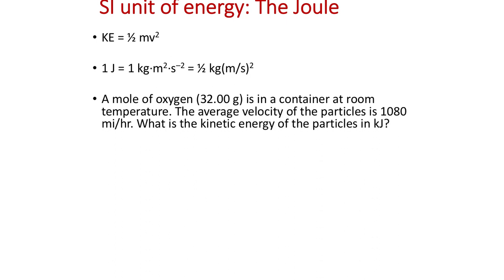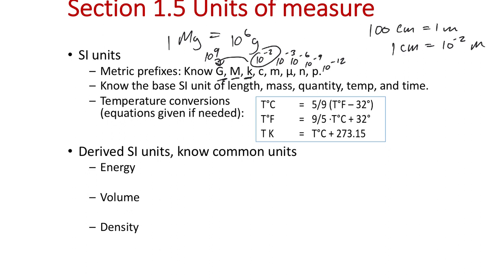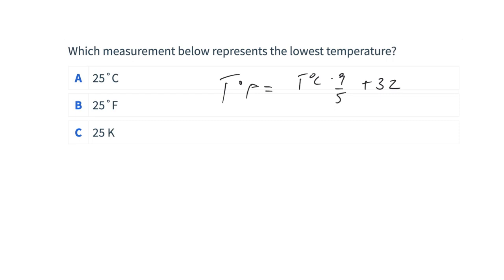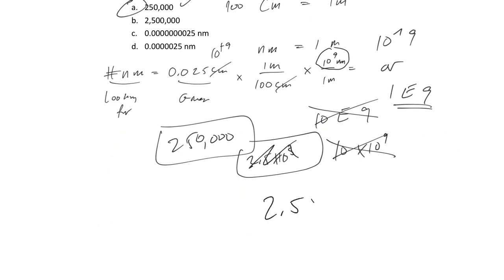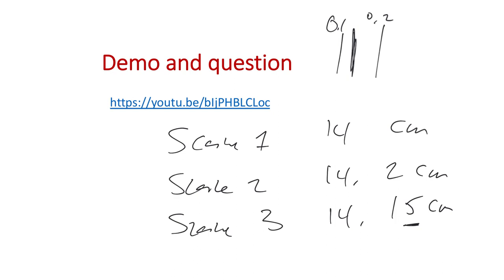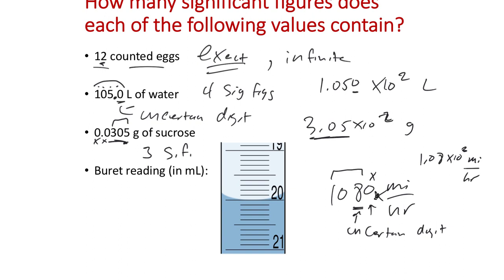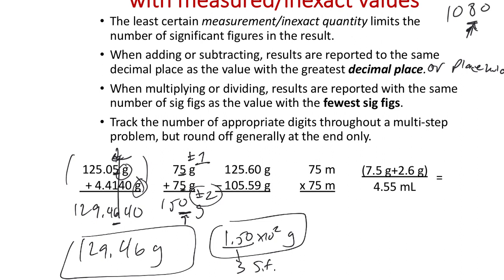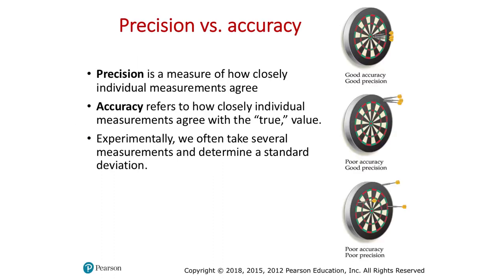Lecture 3 - Mon Aug 29